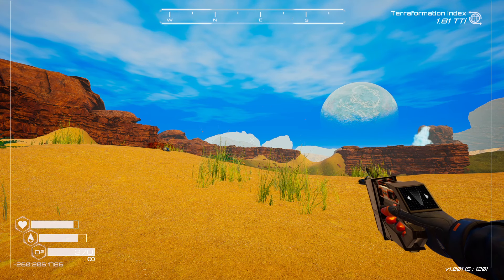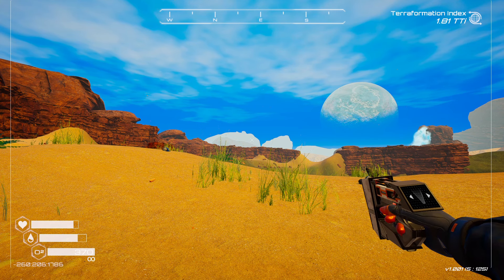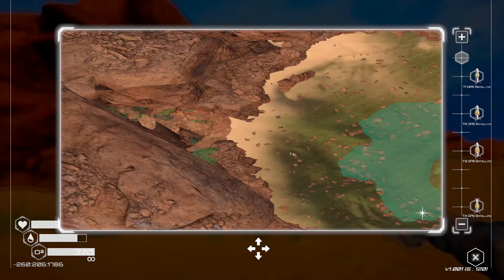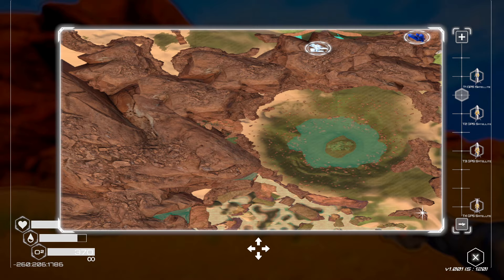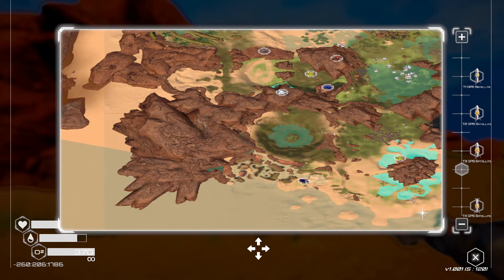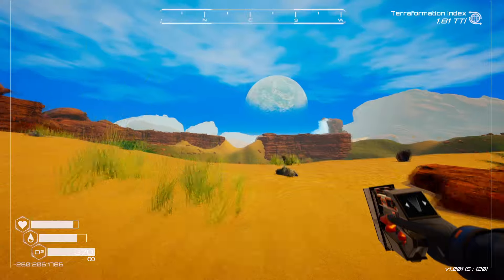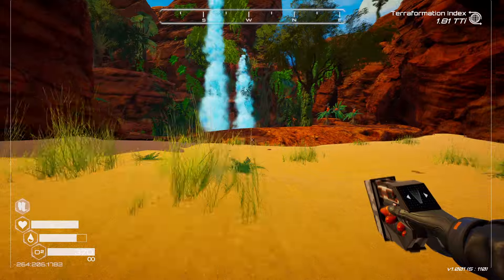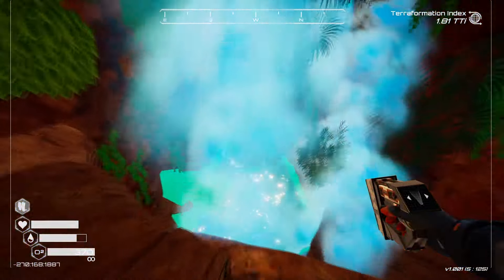Where to Find the Cenote Biome in The Planet Crafter 1.0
Looking for the Cenote Biome in The Planet Crafter 1.0? Watch this video to discover exactly where to find it and what wonders await you in this unique biome!